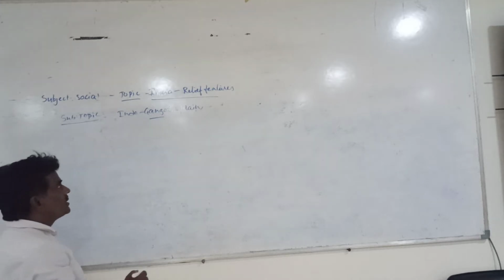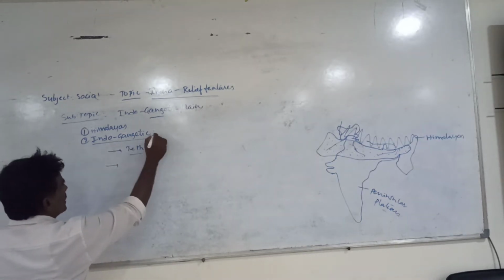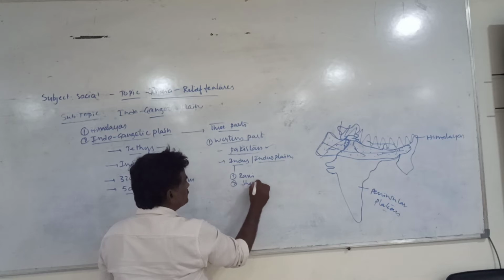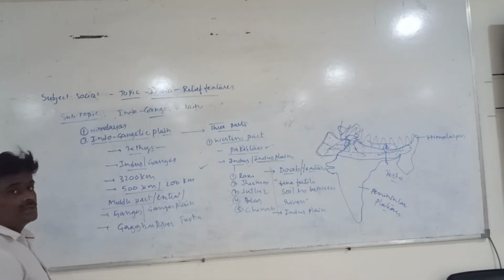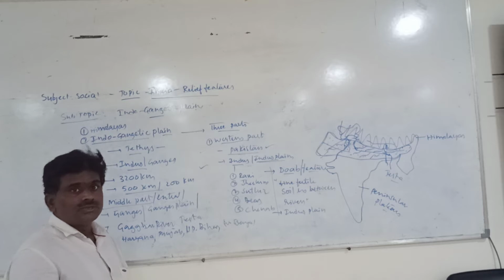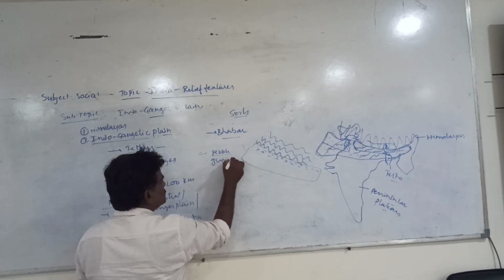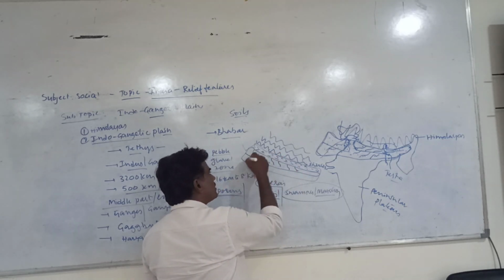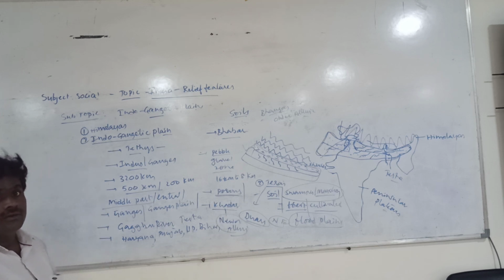India.. relief features